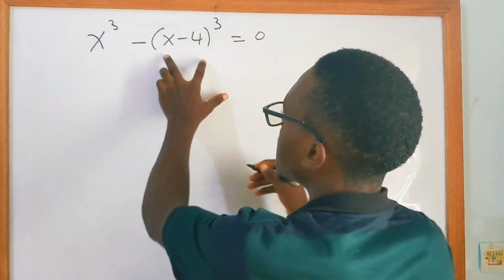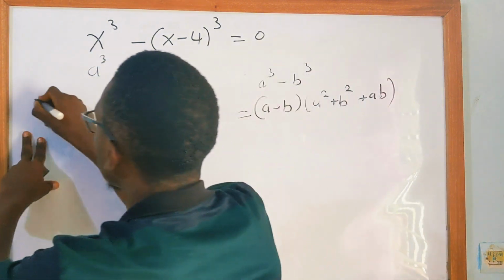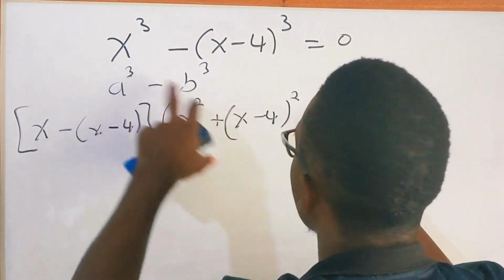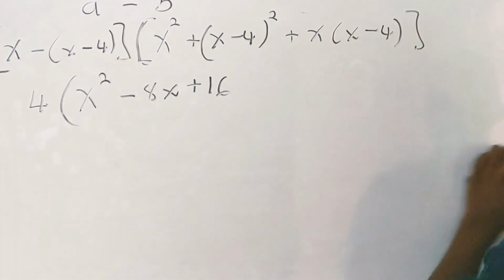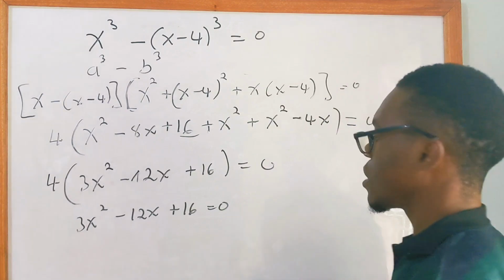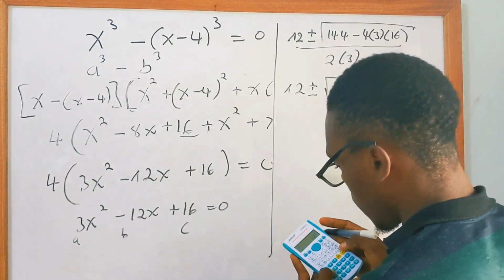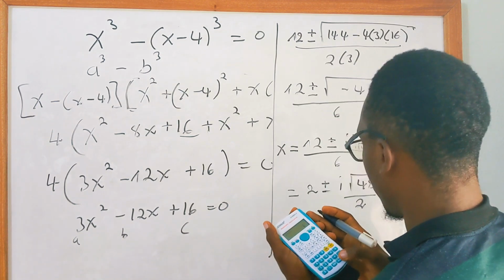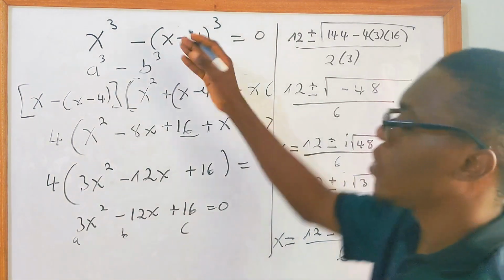Chinese || can you solve this Olympic math question ?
🎓 Dive into a challenging Olympic Math question! 🏅 In this video, we explore how to solve for 𝑥x using the laws of indices. If you're passionate about math or preparing for competitive exams, this is a must-watch! We’ll break down the problem step by step, making complex concepts simple and easy to understand. Sharpen your skills and boost your confidence with this engaging math problem.